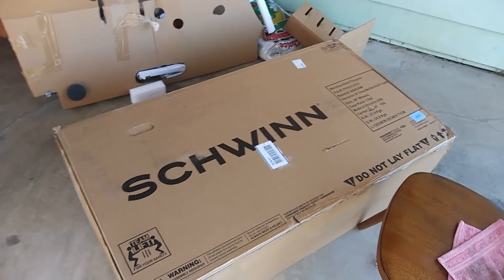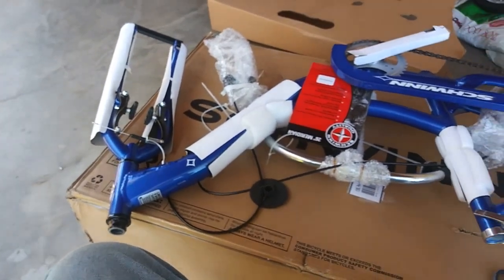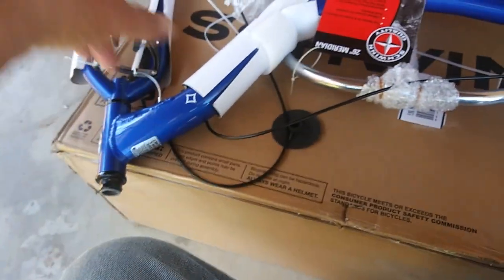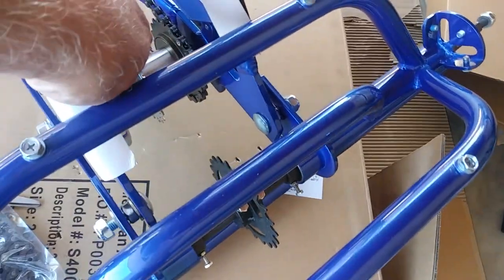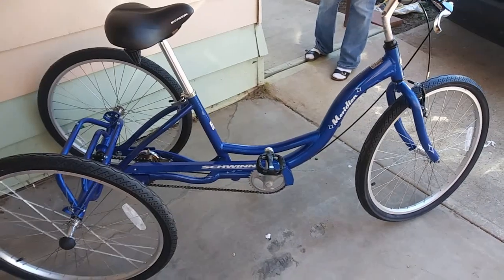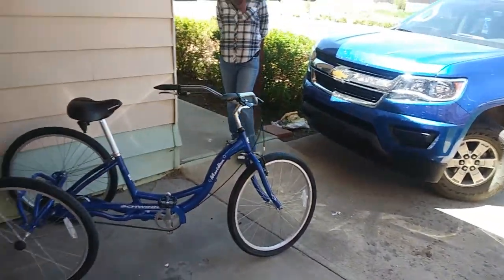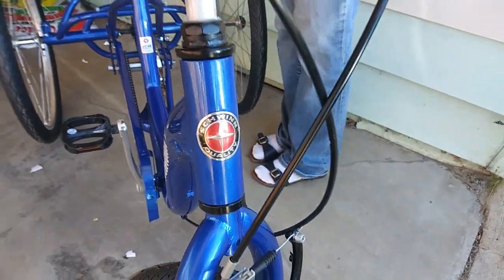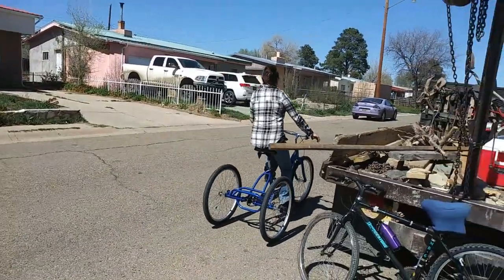Schwinn Meridian Adult Trike assembly, first ride, and thoughts